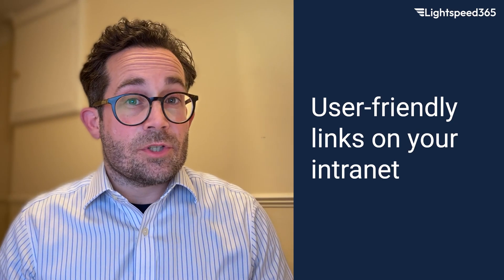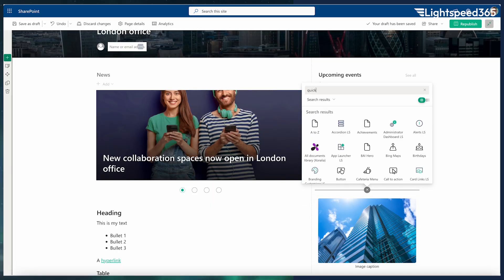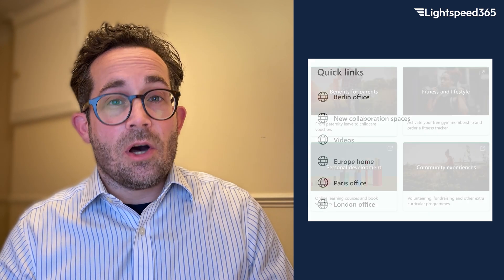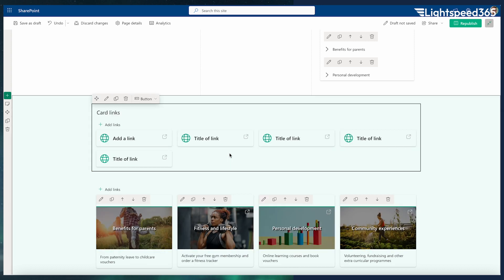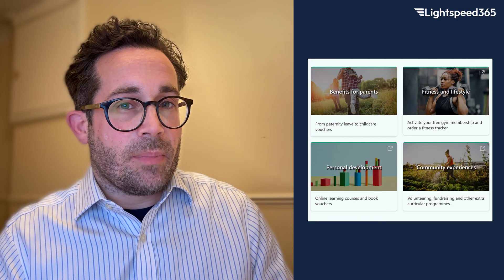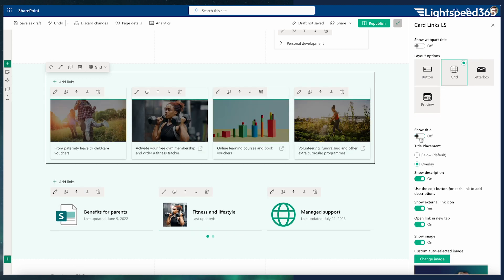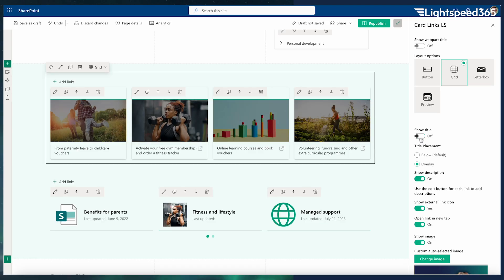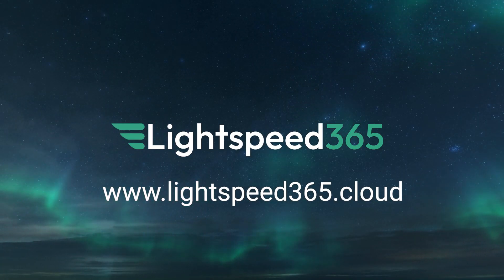User-friendly links on your intranet | SharePoint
Join us as we compare two powerful SharePoint solutions: the traditional Quick Links and our cutting-edge Lightspeed365 Card Links web part. If you're managing or using an intranet and looking for a more efficient link management tool, this session is for you!

We'll explore:

The limitations of SharePoint's Quick Links and how they might be holding back your intranet's potential.
The innovative features of Card Links from Lightspeed365, which include multiple display options and centralized link management in a SharePoint list, enhancing both usability and administrative efficiency.
Real-life applications and the transformative impact of integrating LightSpeed365 into your SharePoint environment.

This video is perfect for anyone responsible for intranet management who wants to maximize their digital workspace for better communication and user interaction. John Scott, our head of User Experience bring a wealth of experience in digital communication and technical solutions.

Don’t miss out on this opportunity to revolutionize your intranet experience. For more insights into Lightspeed365 and to see how it can fit into your organization, visit our

Watch now to discover how upgrading your SharePoint tools can lead to better efficiency and a more engaged workforce!